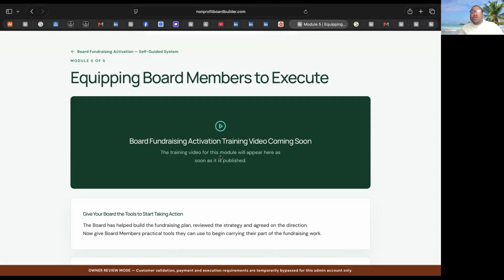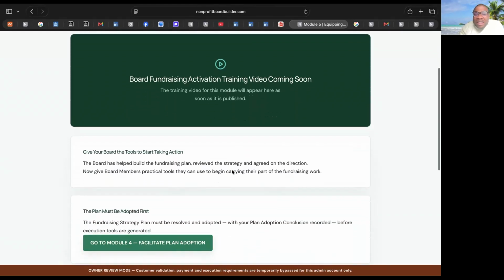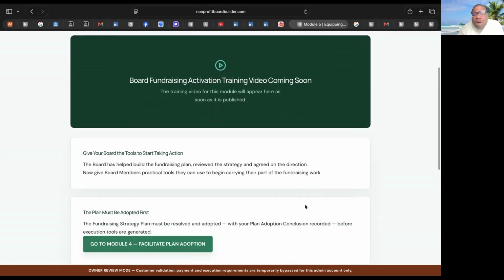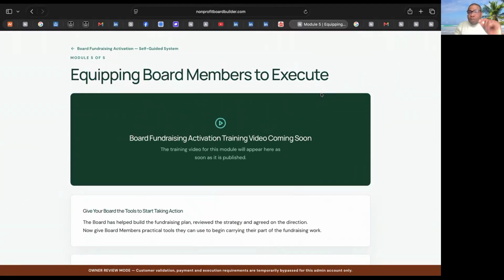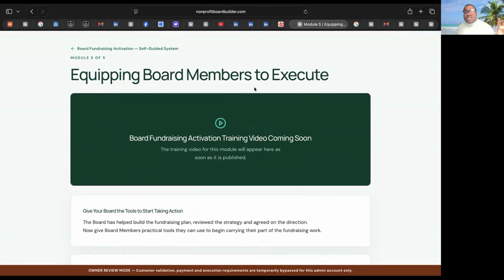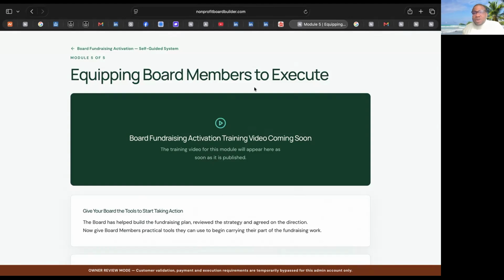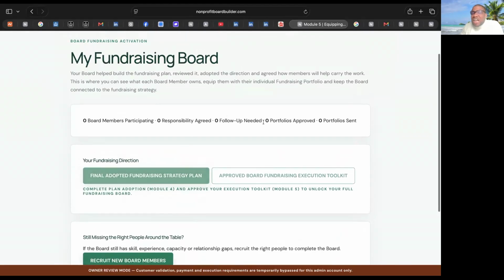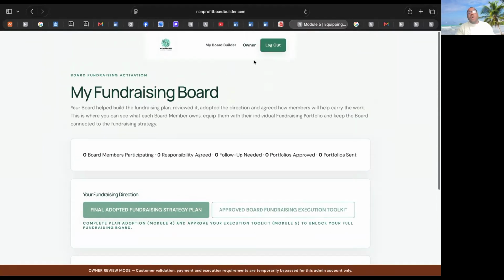Equipping Each Board Member To Start Fundraising For Your Nonprofit Organization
This is where we basically equip each board member to start executing.
We started with sending out the board fundraising plan to each person to actually fill out the form.
And each person fills it out.
And then we sent it out again for each person to review, because we wanted everybody to review everybody's idea.
And then it was reviewed.
And then, now we created the final plan, which we sent out for adoption.
And then the board met and adopted the plan.
And then the board agreed on how to execute moving forward.
And one of the ways the board is going to agree on how to execute is basically what the board members get to do as regards helping the organization raise money.
So what do we do with that?
What we do with that is this.
Each board member now needs to have what we call a portfolio of their own as regards how they support the organization in raising money.
And that's going to be based on what they decide that they want to support the organization in raising money with the fundraising planning form that they filled up.
Because when they were filling the form, they are going to indicate how they want to support the organization.
So what you are going to find in this place is that you are going to find everybody that has filled the form here.
And then you can generate their board portfolio, which is their fundraising portfolio for them here, based on what they've said they are going to support the organization with.
So that when you generate that portfolio, all you have to do is send it out to each board member so that they can start supporting and supporting the organization in terms of building out the organization.